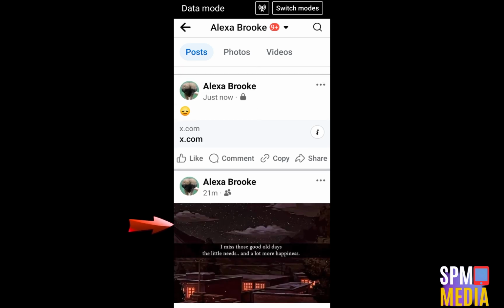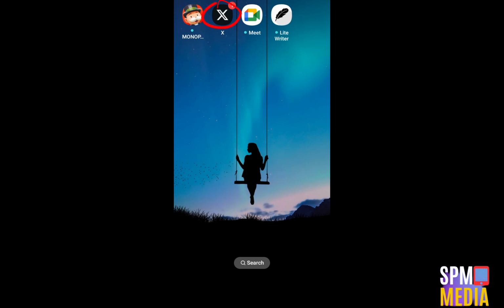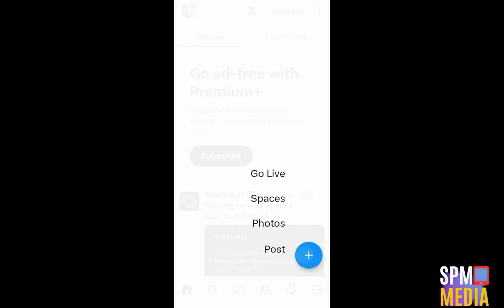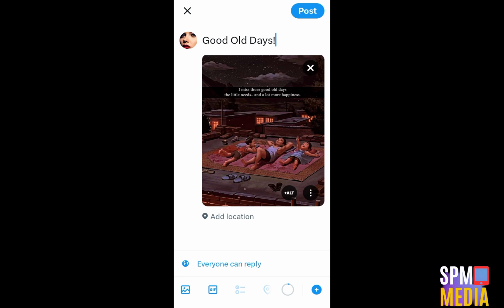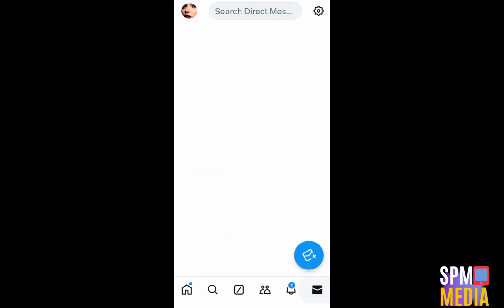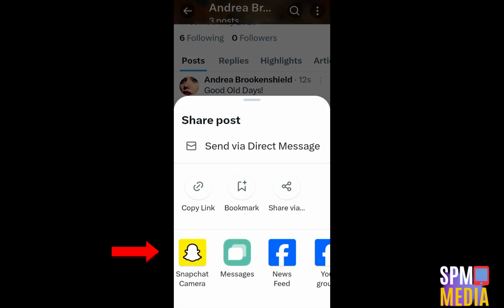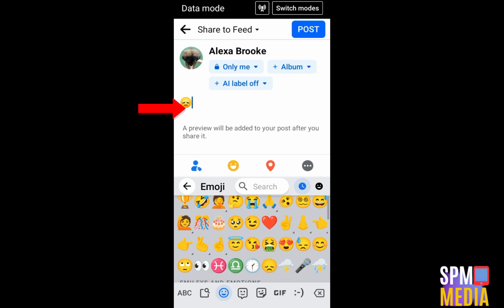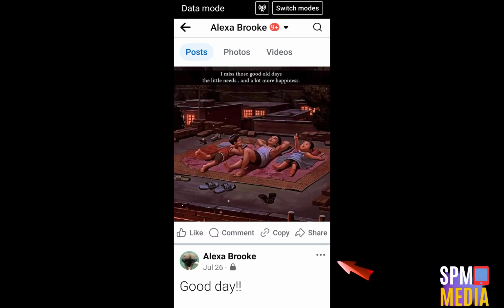How To Share Twitter Post On Facebook (Update)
Within this tutorial, you'll learn how to share a Twitter post on Facebook using the latest method in 2024.

By the end of this tutorial, you'll be able to seamlessly cross-post content between these two platforms.